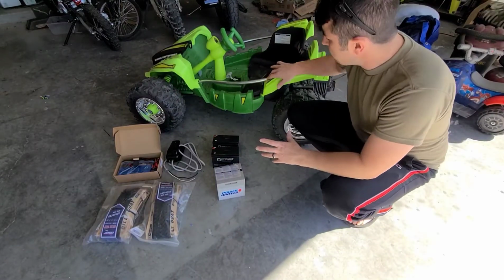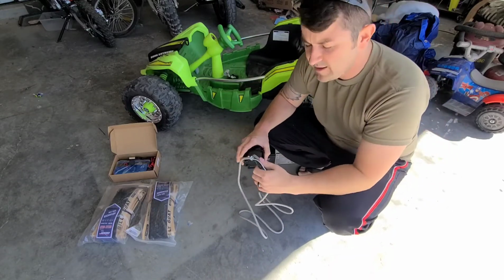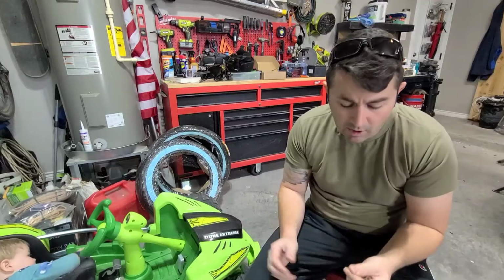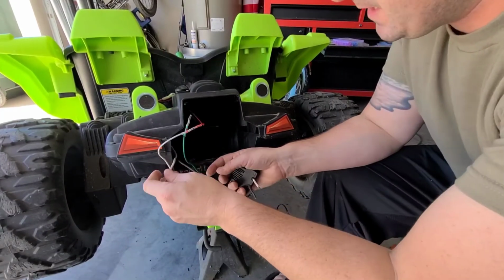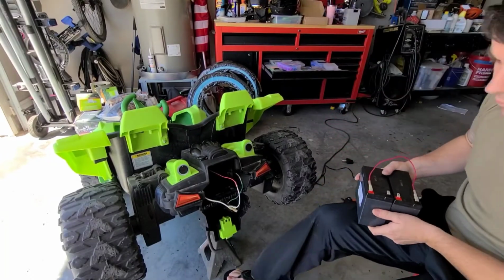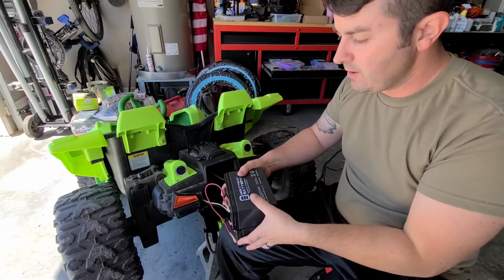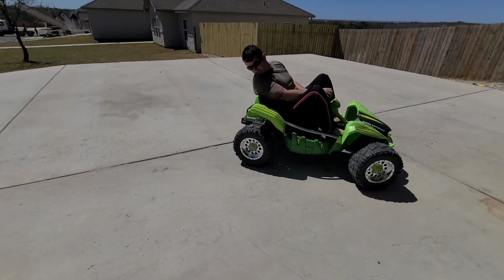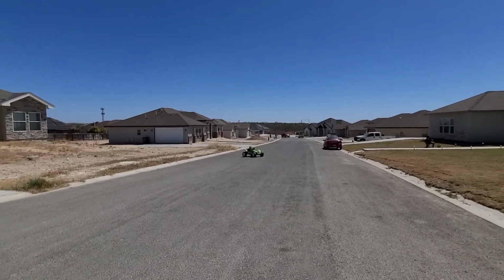Powerwheels 24v Upgrade: Part 1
Tutorial on how to upgrade a 12volt powerwheels to 24volt.  This makes it twice as fast, and much more fun!

Parts used:
Charger:
24V 5Amp Smart Automatic Battery Charger, Portable Battery Maintainer with XLR Connector for Car Boat Lawn Mower Marine Scooter Wheelchair Motorcycle eBike

Charge port:
AlveyTech XLR Charger Port with 2 Wires for The Razor EcoSmart Metro, MX500, and MX650

Batteries:
ML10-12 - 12 Volt 10 AH SLA Battery - Pack of 2

Throttle:
that one didn't work, I'm gonna try a different one